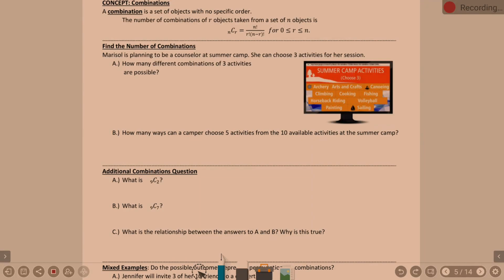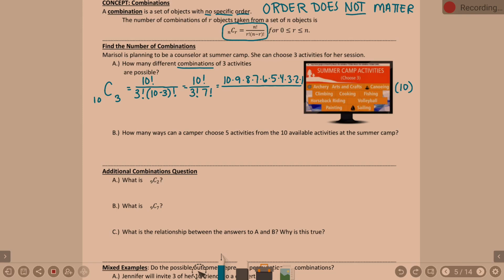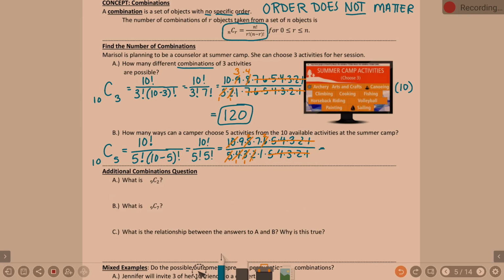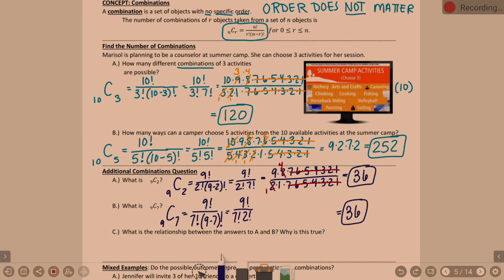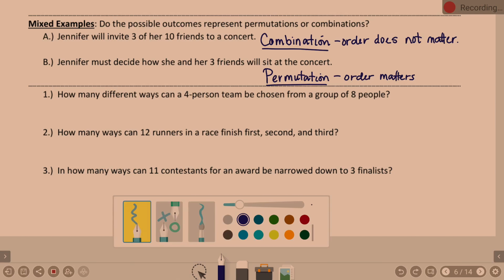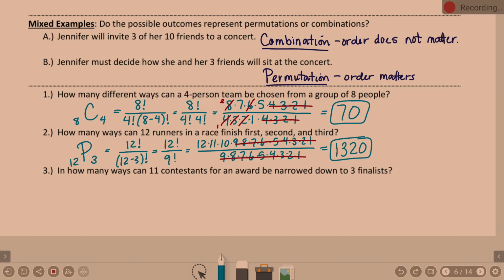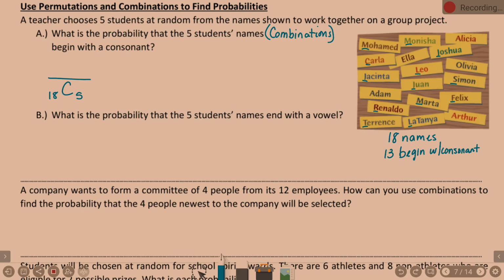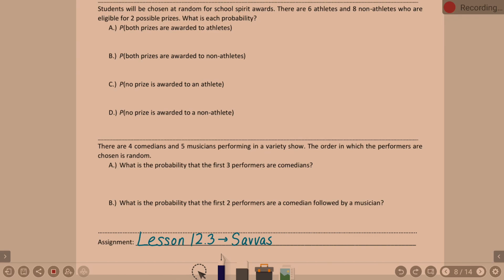A2 Lesson 12 3 Day 2